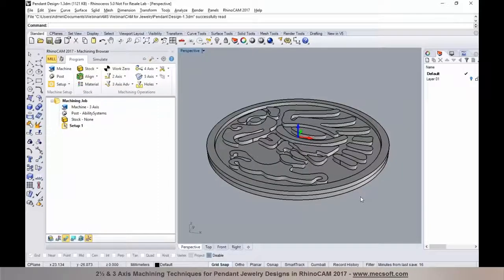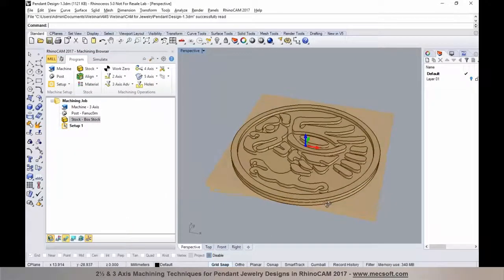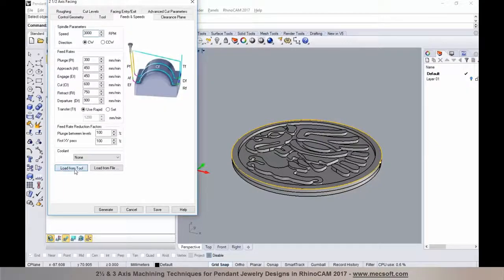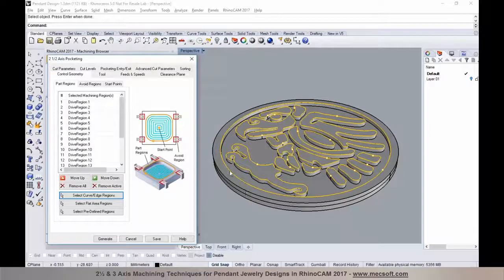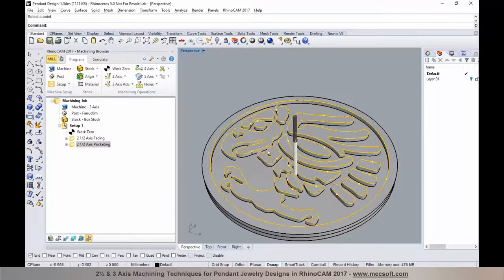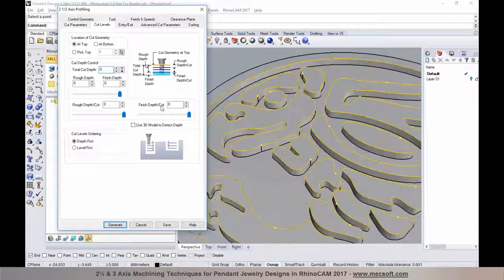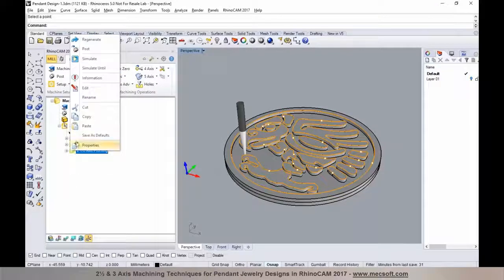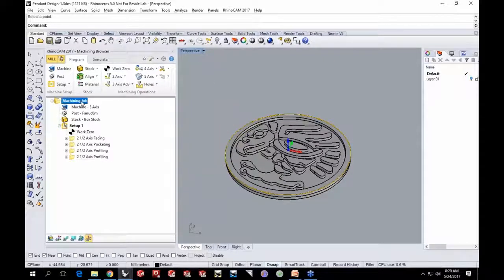2017 RhinoCAM Machining Simple Pendant Jewelry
Watch this live demonstration of RhinoCAM 2017 2 1/2 Axis machining techniques for machining Pendant Jewelry defigns.